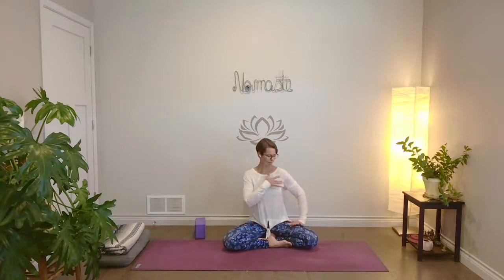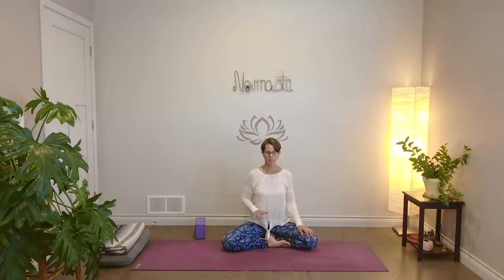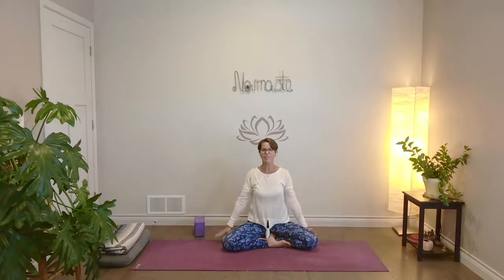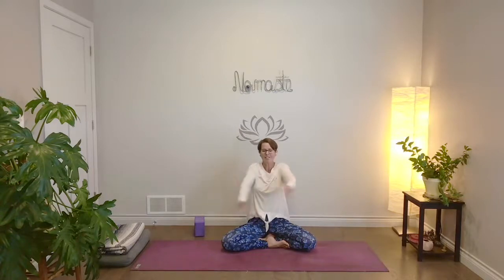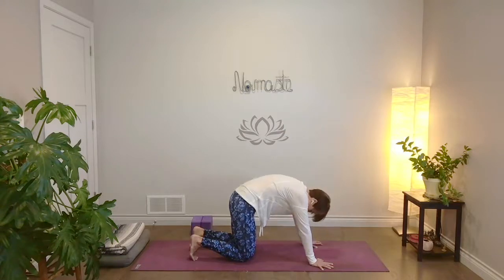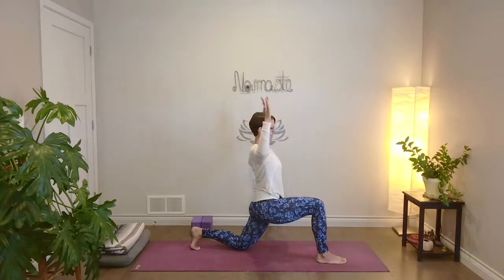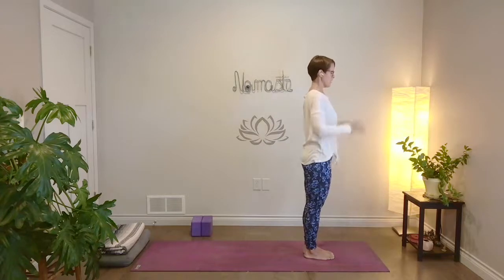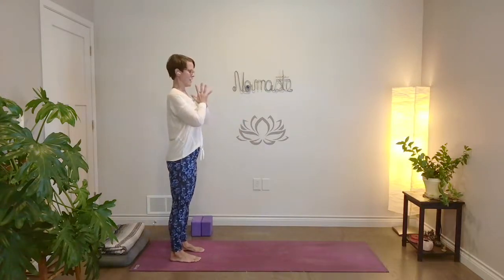Yoga For Cancer Care Support: Lymphatic System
This slow flow practice focuses on moving the lymph in the upper body. A great practice if you have had lymph nodes removed, but helpful for all of us as a healthy lymph system means a better immune system!

This practice is more suited for people in the recover and rebuild stage. Our bodies are already working so hard during active treatment, so save this one for after!

Embody Wellness offers online yoga classes to support people in cancer treatment and recovery. Whether you are an active cancer patient or in recovery, these classes are tailored specifically to your needs.

Embody Wellness, LLC  recommends that you consult your physician regarding the applicability of any recommendations and follow all safety instructions before beginning any exercise program. When participating in any exercise or exercise program, there is the possibility of physical injury. If you engage in this exercise or exercise program, you agree that you do so at your own risk, are voluntarily participating in these activities, and assume all risk of injury to yourself.

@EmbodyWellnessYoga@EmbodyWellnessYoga